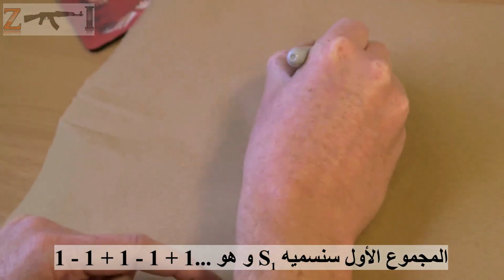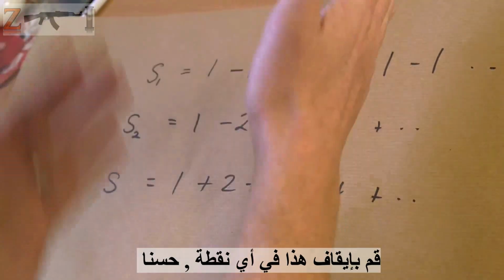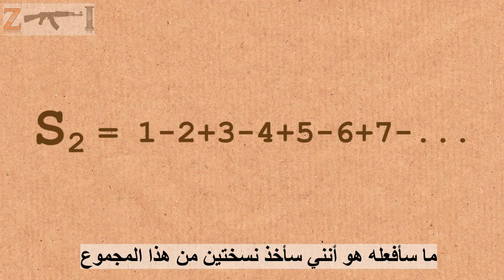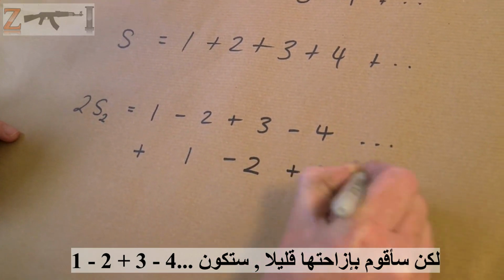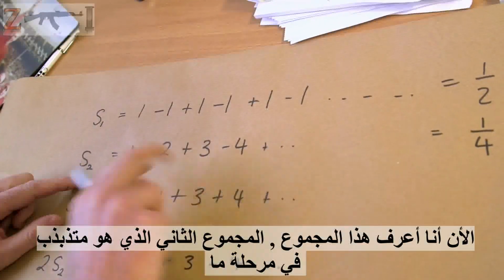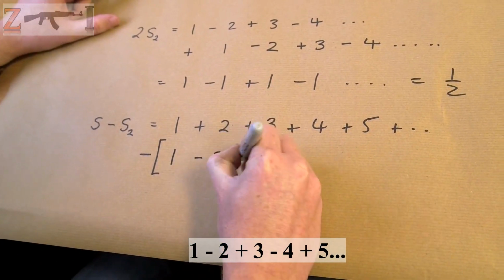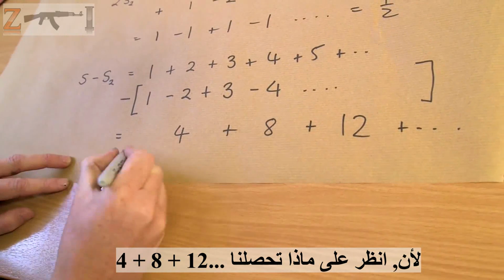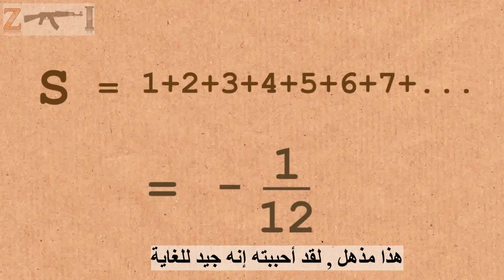1+2+3+4 مترجم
لا تنس دعمنا بالإعجاب و المشاركة.بدعمكم نستمر